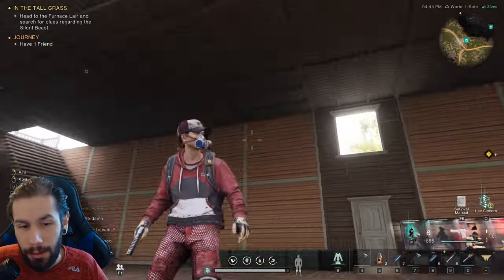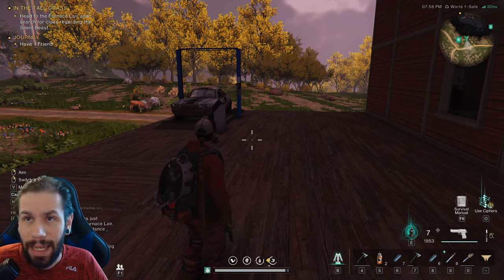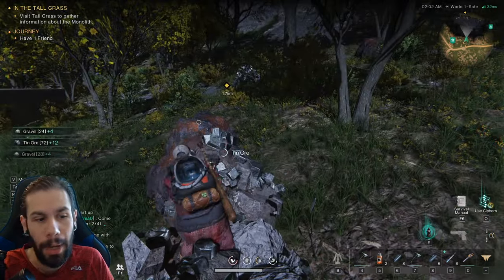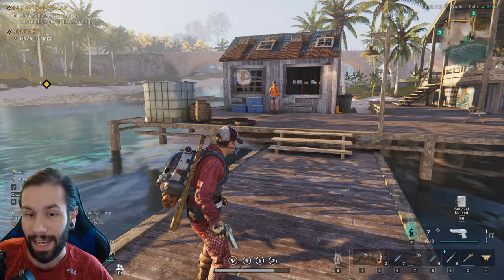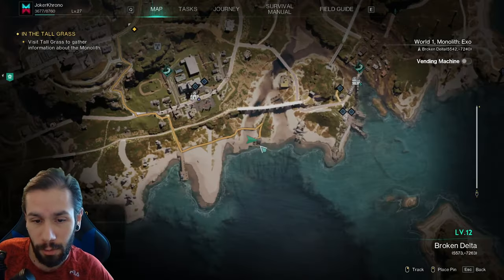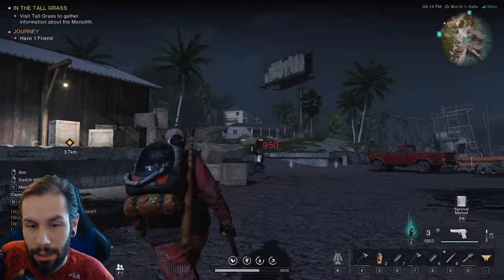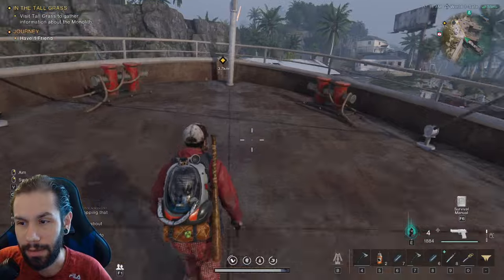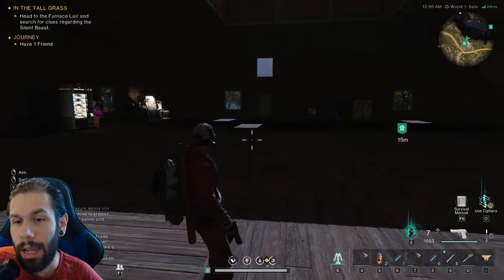Once Human AFK Resource Farming Guide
the three deviants that will automate your base
0:00 - 0:50 intro
0:51- 5:54 diger boy
5:56 -  6:48 beaver
6:49 - 9:45 rain man
9:46 - 11:14 outro